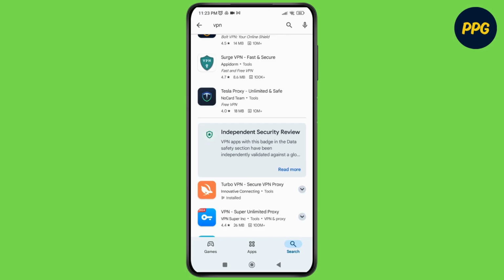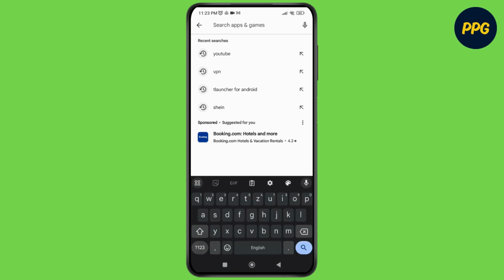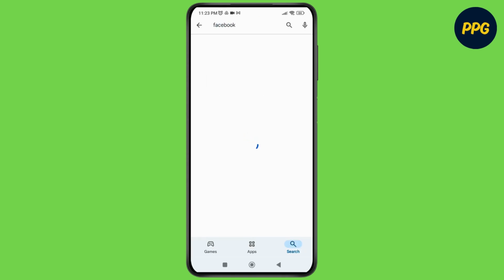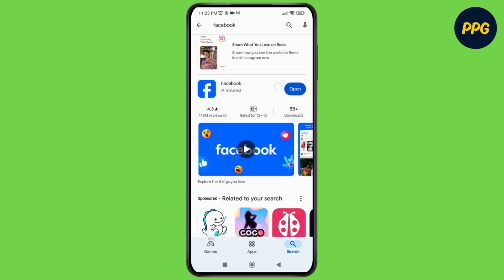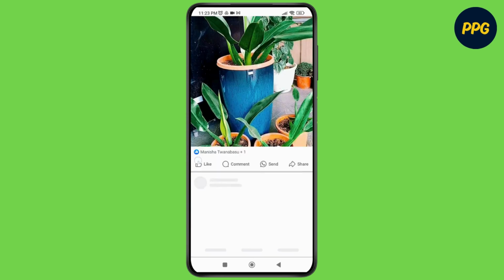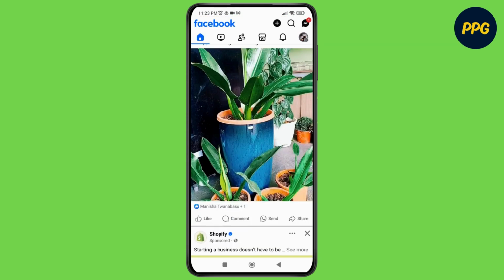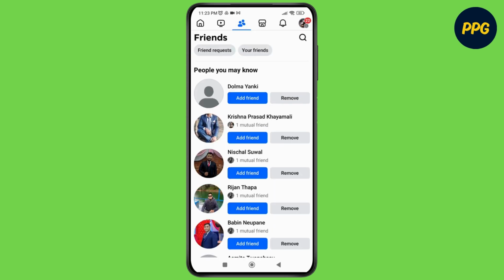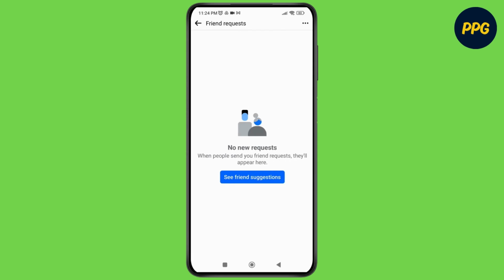How to Accept Friend Requests on Facebook ?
Hello Guys,

Welcome to our step-by-step guide on "How to Accept Friend Requests on Facebook"! If you’re new to Facebook or unsure how to manage your friend requests, this video is for you. We’ll show you how to accept friend requests on Facebook, manage your friend list, and understand the privacy settings related to friend requests. By the end of this video, you’ll be able to easily connect with friends and manage your online social circle.